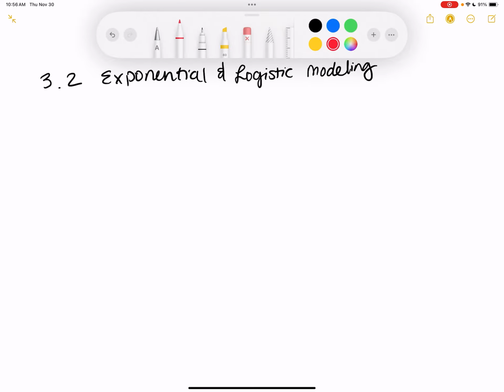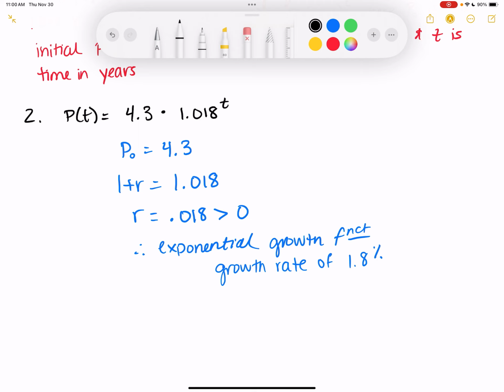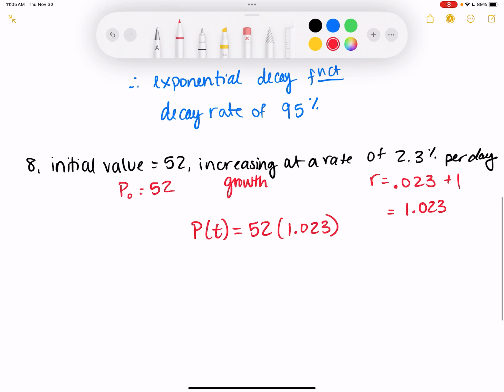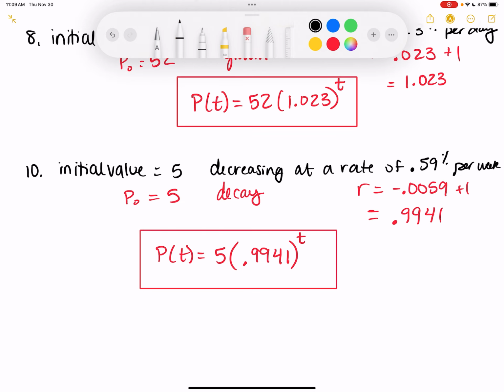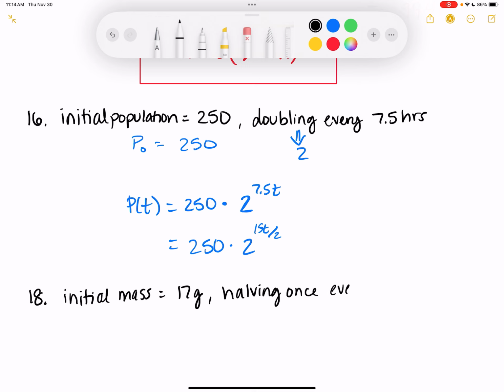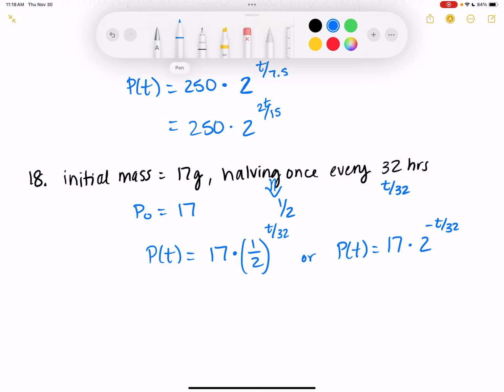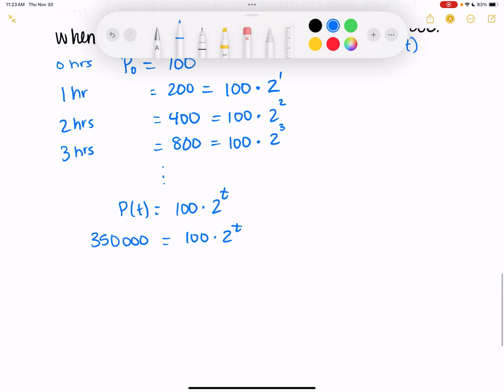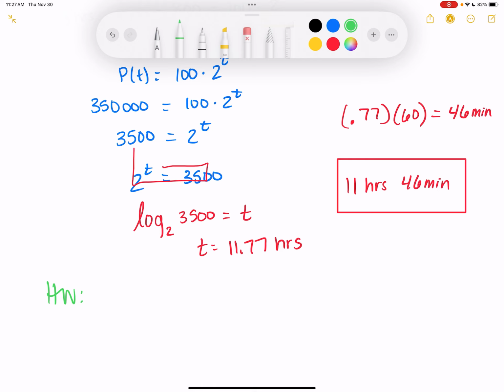AP Precalculus 3.2 Exponential and Logistic Modeling